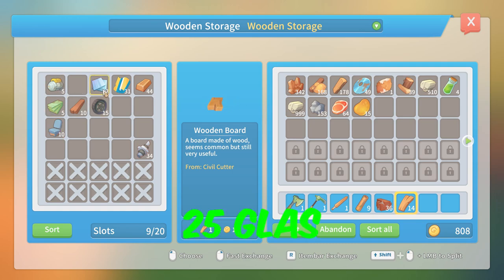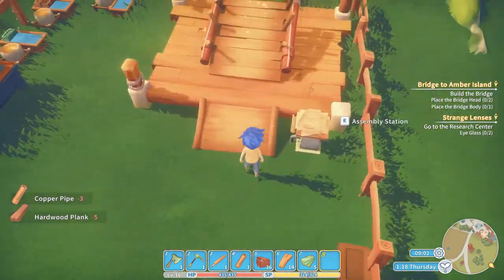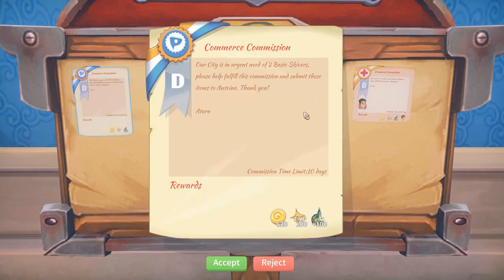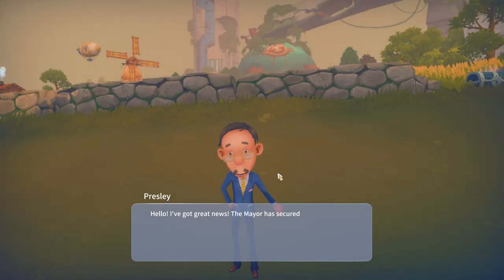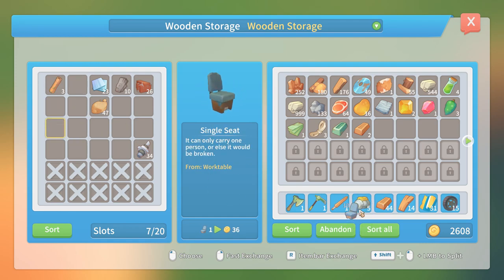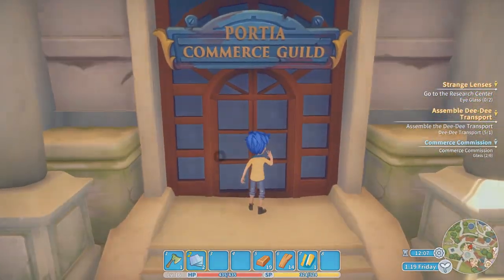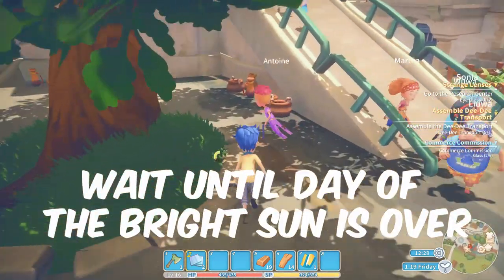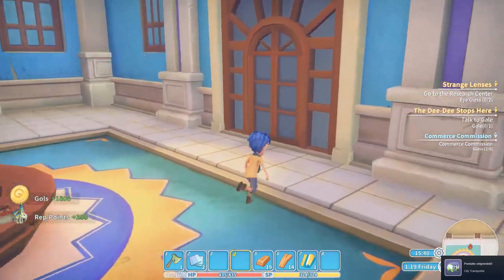How to get City Transporter Achievement - My time at portia - part 5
LIST FOR THIS ACHIEVEMENT

Materials for all 5 transports:
25 glass (200 sand)
*15 rubber tires (75 rubber fruit, 30 bronze bars = 120 copper ore & 30 tin ore)
*10 single seats (10 leather = 20 fur & 20 plant fiber, 20 wooden boards = 160 wood)
5 small engine
25 copper bars (75 copper ore)
30 fiber cloth (60 plant fiber & 60 worn fur)

* need lvl2 worktable to assemble

Materials for Amber Bridge:
12 stone brick (96 stone)
5 bronze plates (15 bronze bars = 15 tin ore & 60 copper ore)
10 hardwood planks (50 hardwood)
6 copper pipes (12 copper bars = 36 copper ore)

You also need 20 wooden boards to upgrade your work table, so that's another 160 wood.

This time we are going for an achievement that not many people have. That will change after they see this video. Beating Isaac is being asked a lot. How do we beat Isaac at Cross five? Watch this video and you will know and beat him.

- City Transporter
Win at Cross Five 50 times.

Platform: Windows, Mac, PS4, Switch

What Menturius is about:
1️⃣ I do all kind of Indie games on the pc. All kind of games. Adventures, simulation, actions. If it is innovating play it.
2️⃣ I do a monthly top of the month game. ore the best and newest indie games. Twitter me if you want your game in it.
3️⃣ I  love to be the challenge. So if you to challenge me let me know.
4️⃣ I am trying to do to keep it at 1 let's play at the time
6️⃣ I'm a family friendly casual gamer so you will not see any lewd or npfw content, and if there is any, I will be sure to age restrict it.

😴 Boring SEO Stuff 😴
Tags I used in this video:
my time at portia
city transporter
achievement
dee-dee transport
dee dee transport
transport
gameplay
playthrough
walkthrough
my time at portia gameplay
my time at portia alpha
my time at portia walkthrough
portia
how to play my time at portia
my time in portia
lets play my time at portia
let's play my time at portia
new my time at portia alpha
alpha my time at portia gameply
my time at portia guide
menturius

This video title: "How to get City Transporter Achievement  - My time at portia - part 5"